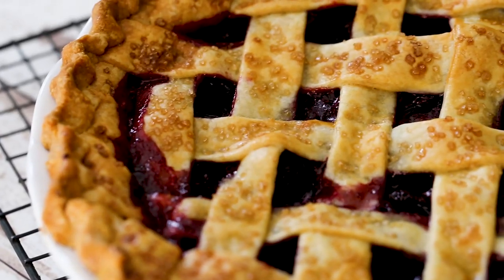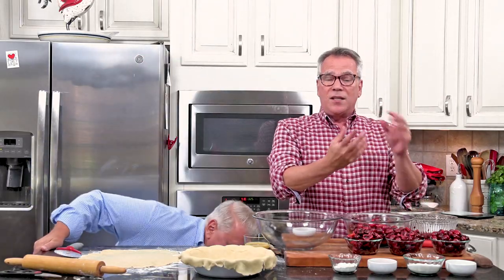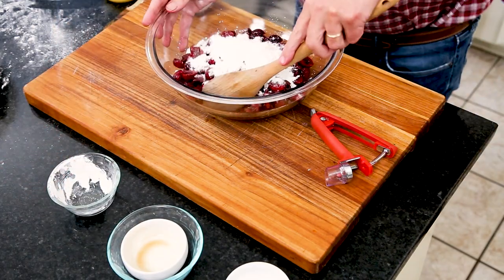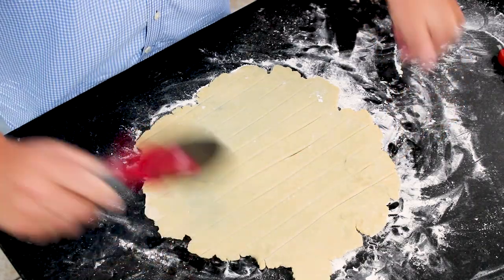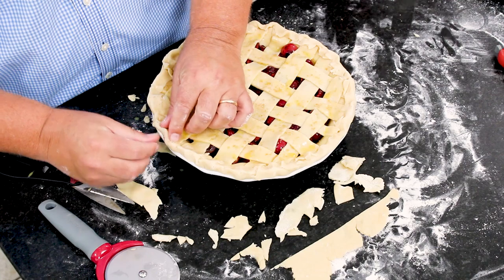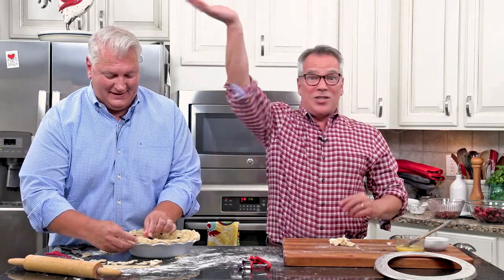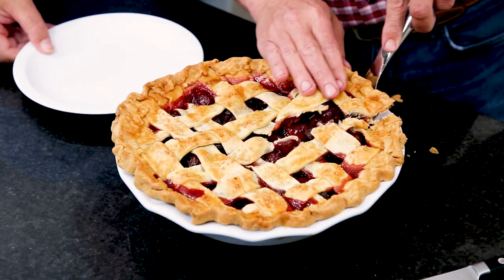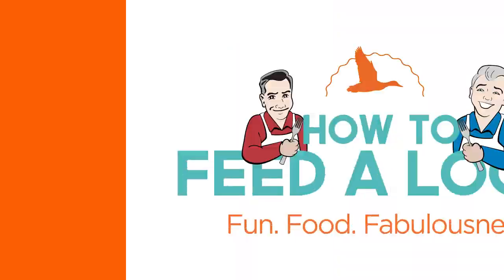The Very Best Homemade Cherry Pie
LINK TO COMPLETE RECIPE BELOW:
If you love cherry pie, you are going to flip for this recipe!  Fresh cherries and homemade crust put this pie over the top. And it's so easy to make from scratch!